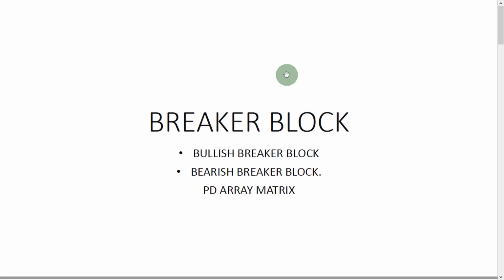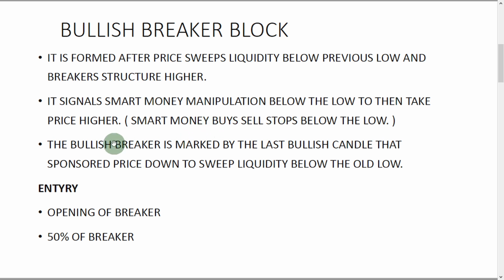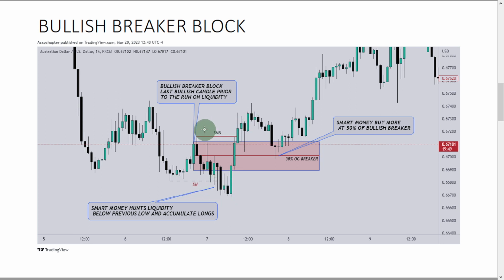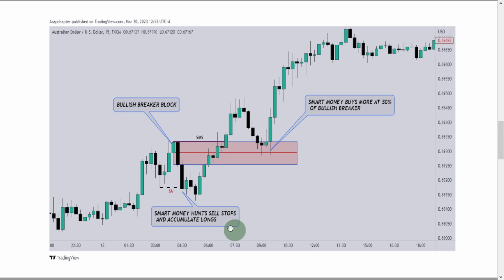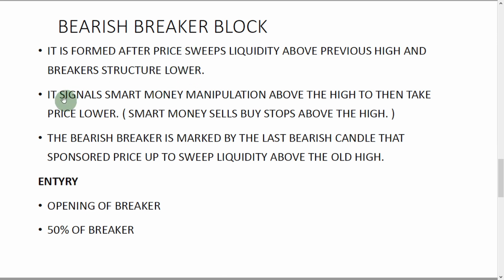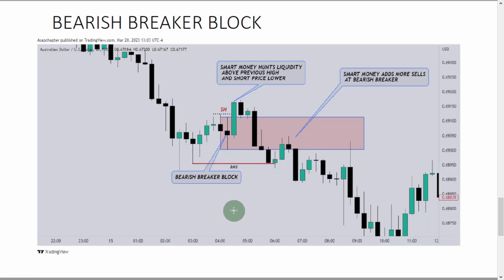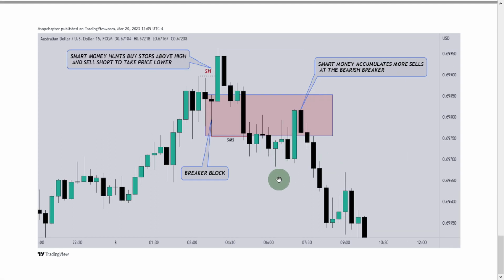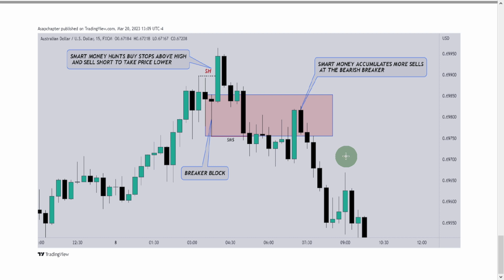ICT Breaker Block Simplified